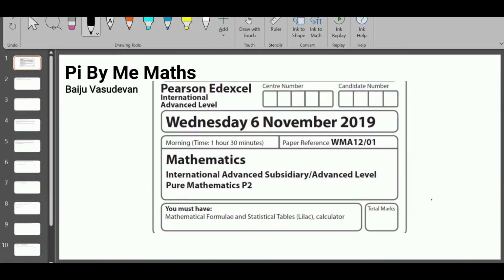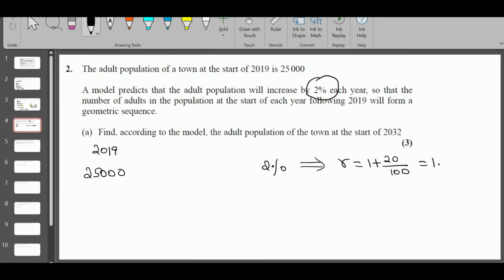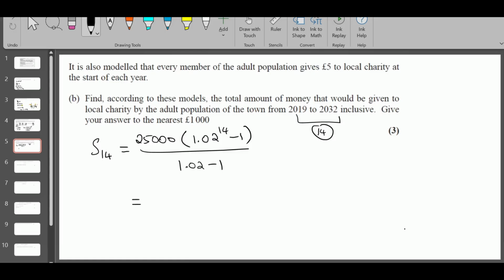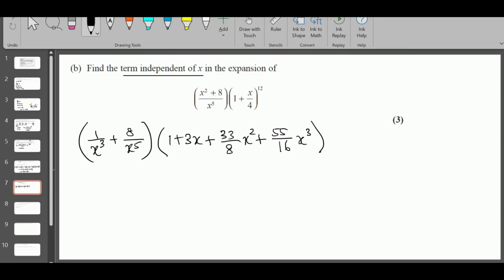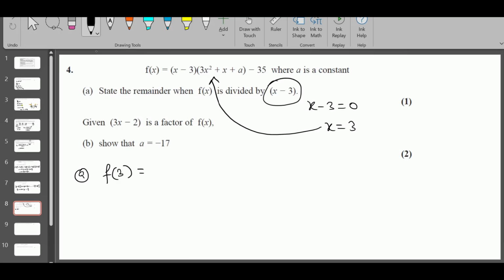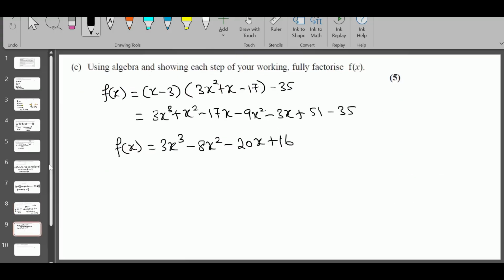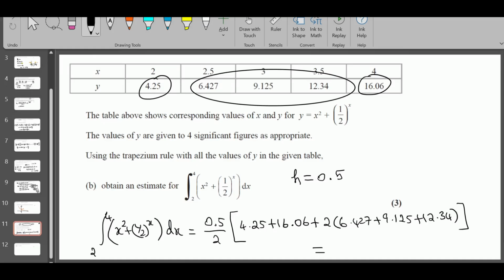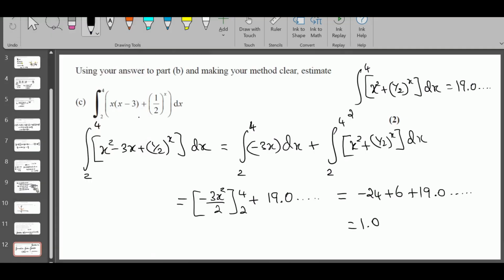Oct/Nov 2019 WMA12 (Q1-5) - IAL Pure mathematics 2